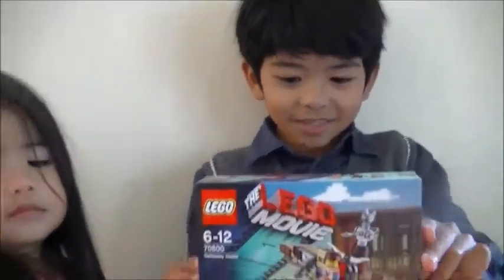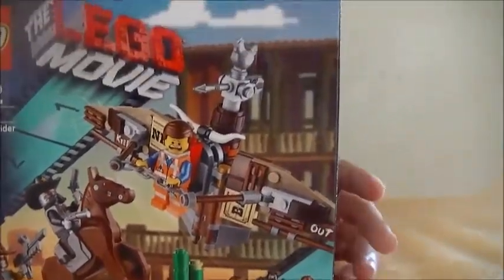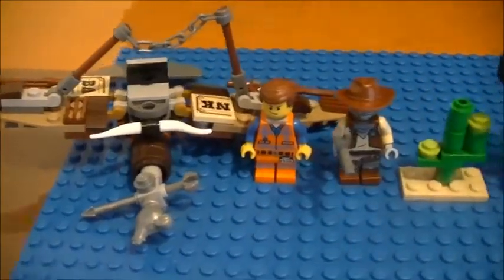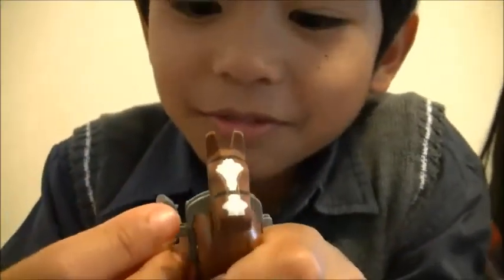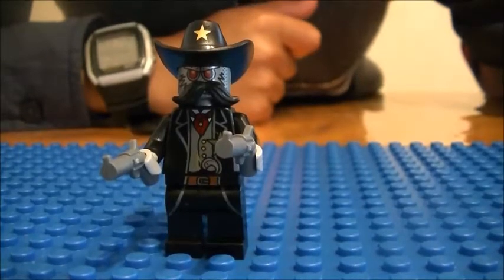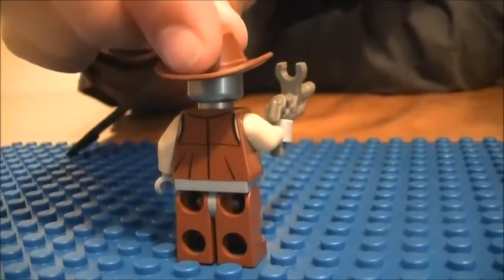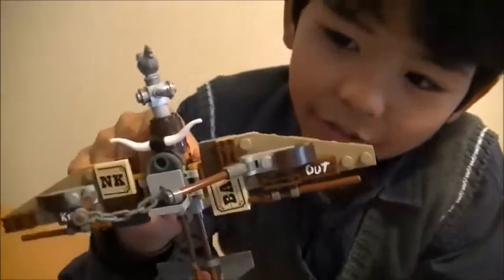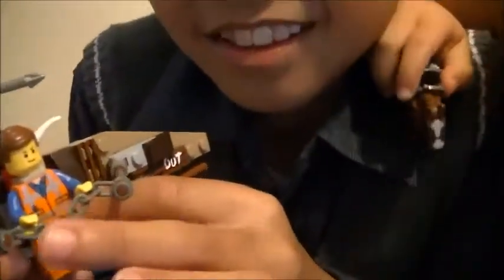Jo-Lo's Hangout No. 39: The Lego Movie Model 70800 Getaway Glider review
We tried to get an Emmet minifig through the blind bags but were not successful so we bought this set instead!  It's a nice set because the glider was featured in the movie trailer, and the cowboy robots and the horse are awesome too.  Plus, we now have an Emmet minifig with the Piece of Resistance!

Thanks to Jewelbeat.com and YouTube Music Library for our background music.  You're awesome!